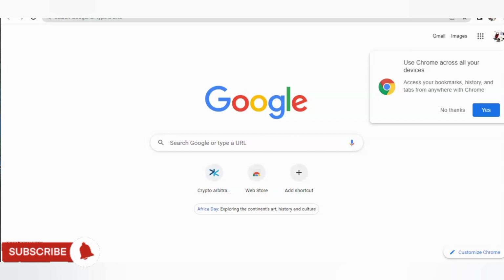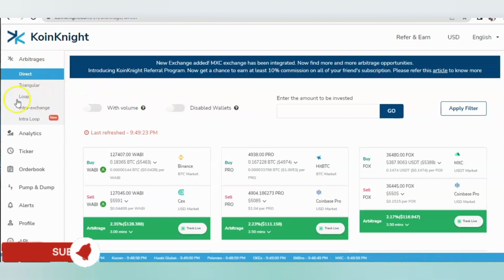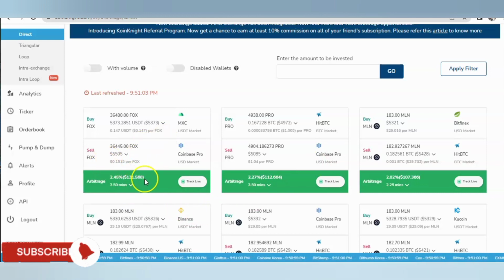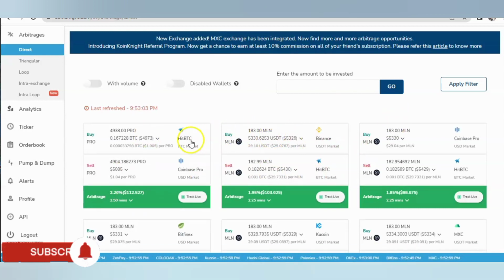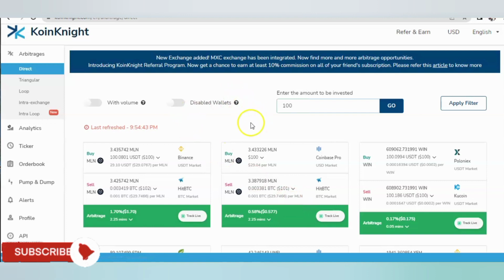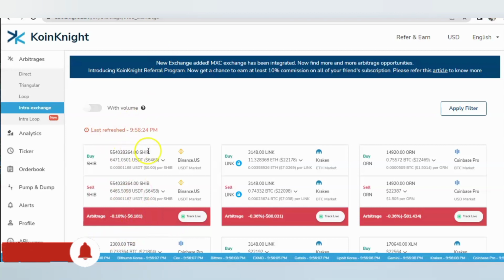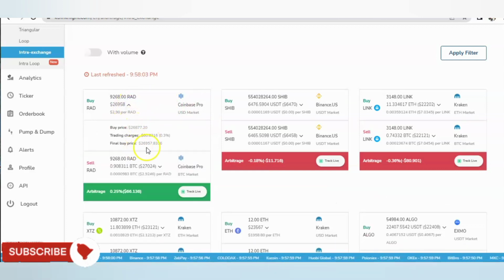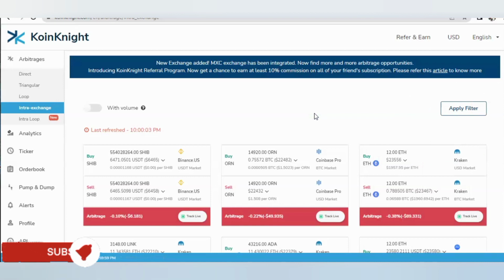How I Make Money On Crypto Arbitrage | Make More Than $100 A Day | DIY Steps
People love to hear about people who make money using crypto, in particular about those who do something easy and make a lot of money, so this video reveals one strategy that has been making me a lot of money. I mainly focus on intra-exchange coin arbitrage as it's easier to execute than direct arbitrage, but they both work. Give it a go if you'd like, I use it daily, it's very simple and you can expect to make $100+ per day.

 The chance at some amazing returns has never been higher with the new crypto currency exchanges popping up left and right.  The potential for quick profits has made Cryptocurrency Arbitrage trading very competitive. Use my link to have access to a discount on your first subscription on Koinknight